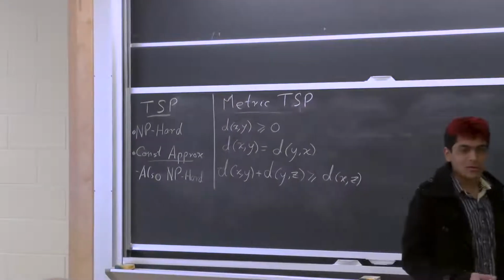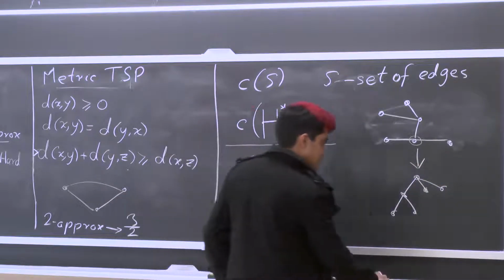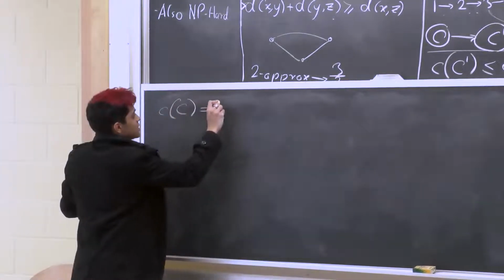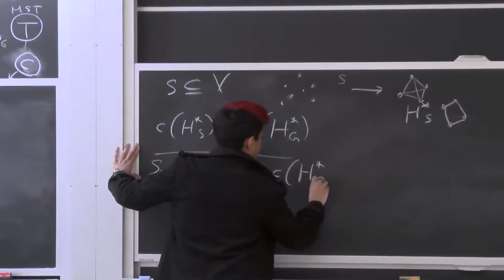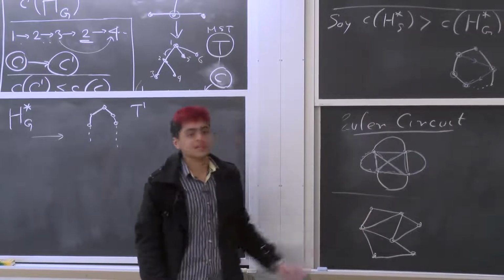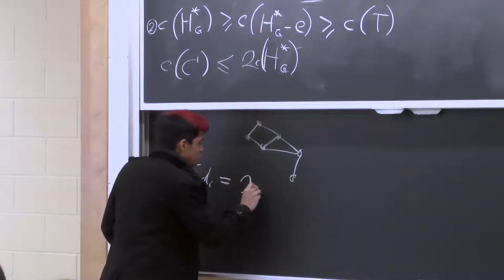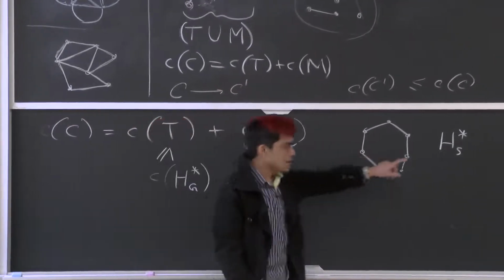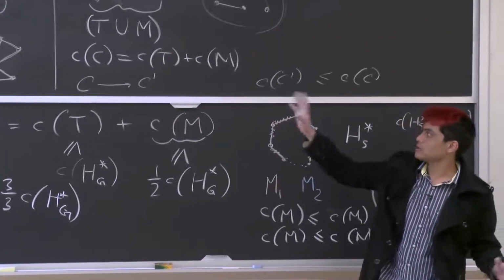R9 Approximation Algorithms Traveling Salesman Problem zM5MW5NKZJg